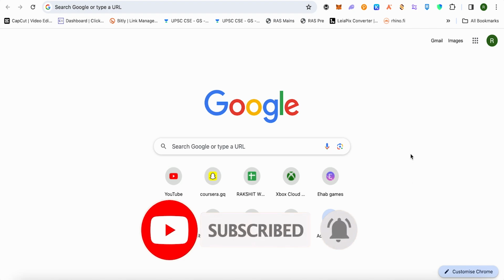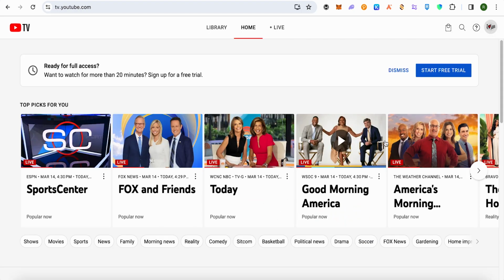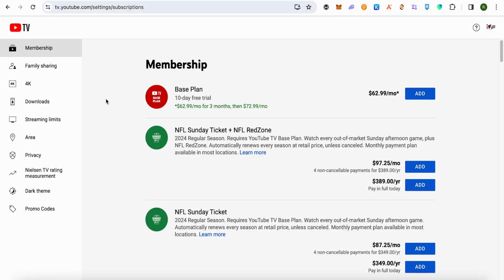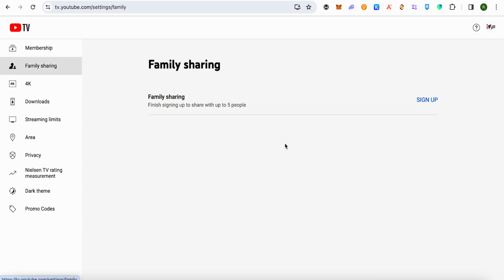How Do I Add A TV To My YouTube TV Account? (2025) Full Guide